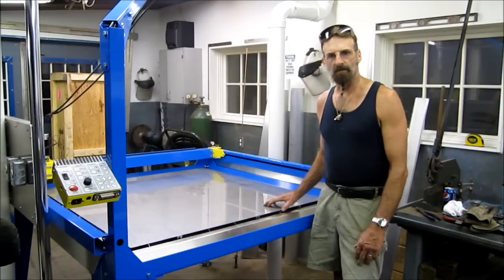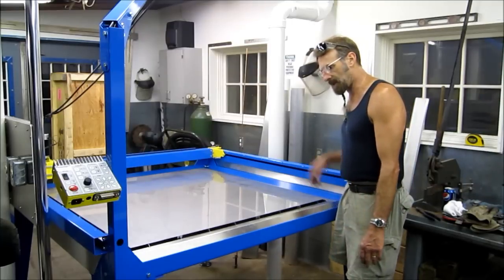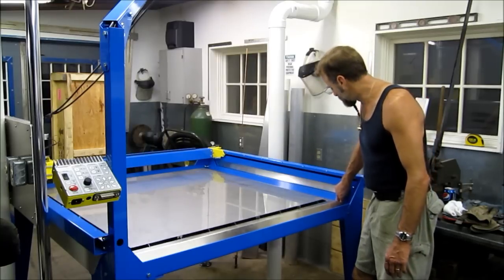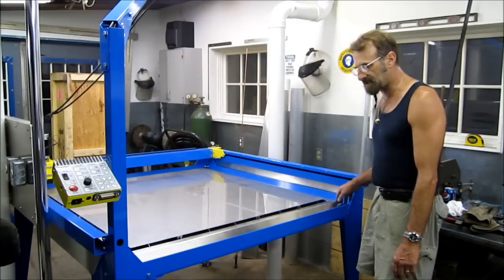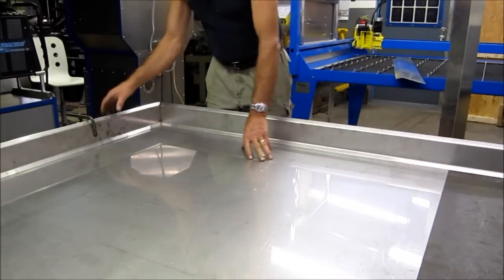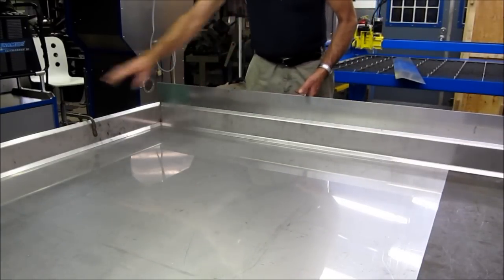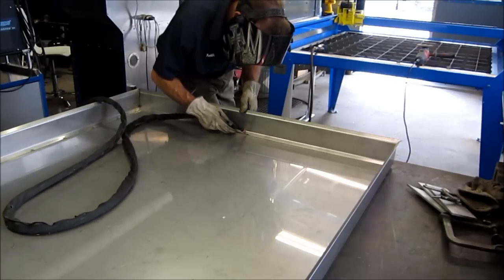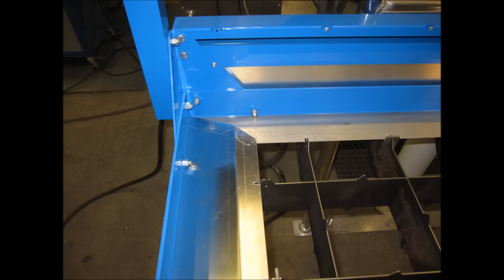Getting ready for PlasmaCam 5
Starting the fabrication of the  downdraft and water tray systems